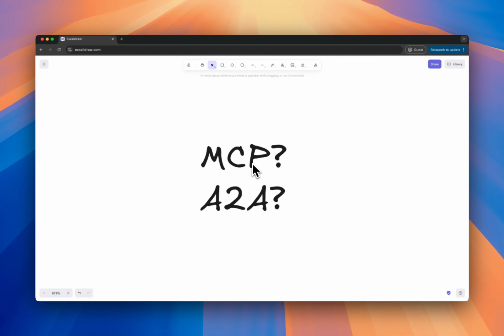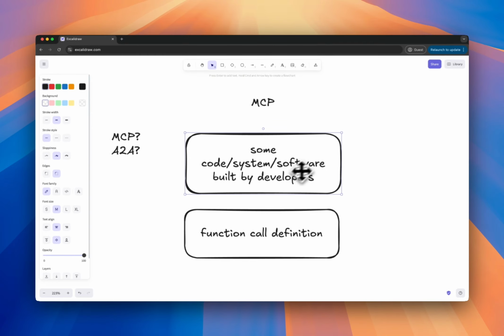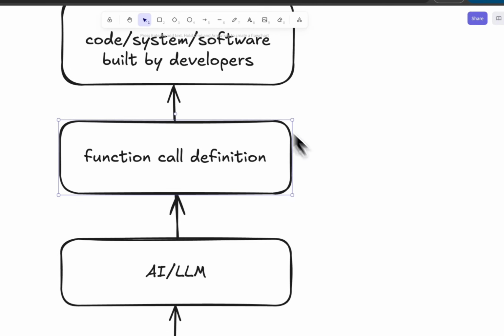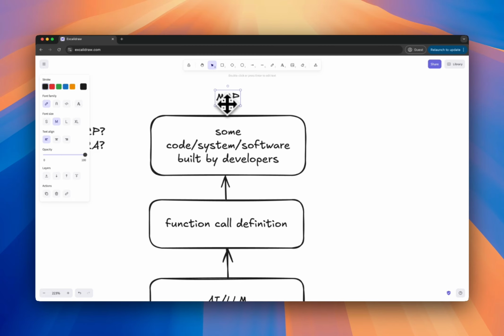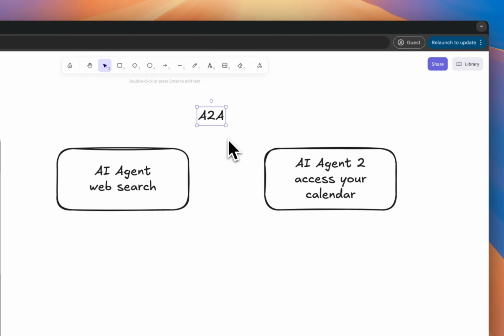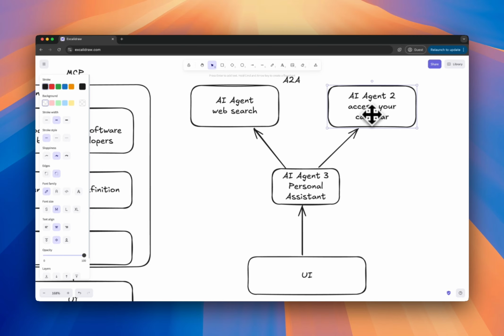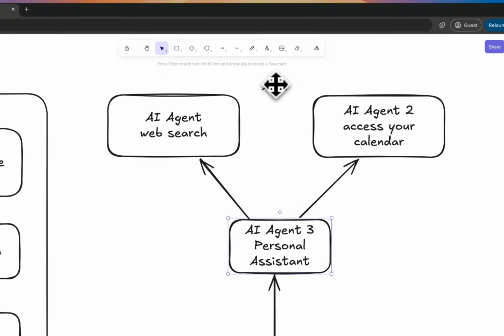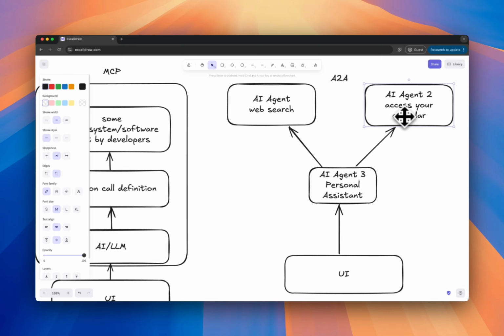MCP and A2A Explained: AI Protocols for LLM Interaction and Agent Communication🤖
Understand the key AI protocols shaping the future of intelligent systems! This video provides a high-level explanation of MCP (Model Context Protocol) and A2A (Agent to Agent Protocol), clarifying what they are, the problems they solve, and how they enable more standardised and effective AI interactions and AI agent communication.

TIMESTAMPS:
0:00 - Introduction: Exploring MCP and A2A
0:07 - High-Level Overview: No Deep Technical Details
0:30 - What is MCP (Model Context Protocol)?
0:36 - MCP as a Standard for AI Interaction
0:52 - Traditional LLM Actions: System - Function Call - LLM - UI
1:53 - Pre-MCP Approach: Understanding Function Calling in AI
3:02 - User Request Flow: UI to System and Back via LLM
4:17 - The Problem MCP Solves: Non-Standardized AI-System Layer
4:46 - MCP: Standardizing LLM Interaction with Codebases
5:55 - MCP: User - AI - Software Interaction Explained
6:17 - What is A2A (Agent to Agent Protocol)?
6:23 - Defining an AI Agent in Context (LLM + System Interaction)
7:06 - How A2A Enables AI Agent Communication & Collaboration
7:37 - A2A as a Standard for Agent Interoperability
8:01 - A2A Workflow Example: AI Personal Assistant & Holiday Meetings
8:37 - Main AI Agent Communicating with Specialized Agents
9:44 - A2A: Standardized Communication Between AI Agents
10:30 - A2A and AI Agent Discoverability (Knowing Agent Capabilities)
11:43 - Key Difference: MCP (AI-to-System) vs A2A (Agent-to-Agent)
12:12 - How MCP Enables the Creation of Individual AI Agents
12:35 - When A2A is Used: Communication Between MCP-enabled Agents
12:59 - Summary: MCP and A2A Recap - AI Protocols Overview
13:12 - Request a Technical Deep Dive in the Comments!
13:14 - AI Wizard School Channel

🔧 WHAT YOU'LL LEARN:
What MCP (Model Context Protocol) is and why it's important for AI development and LLM interaction.
How MCP standardises the interaction between Large Language Models (LLMs) and external systems/code.
The basics of A2A (Agent to Agent Protocol) and its role in multi-agent AI systems and AI architecture.
How A2A enables different AI agents to communicate and collaborate effectively for complex tasks.
The key differences and relationship between MCP and A2A AI protocols.
The importance of AI standards for AI interoperability and the future progress of AI agent communication.

This explainer video breaks down two crucial AI protocols: MCP (Model Context Protocol) and A2A (Agent to Agent). Discover how MCP provides a much-needed AI standard for how Large Language Models (LLMs) interact with various software systems and codebases, moving beyond the inconsistencies of traditional function calling in AI. This is key for building reliable AI-powered applications and enabling robust LLM interaction.
Then, delve into A2A, the protocol that enables different AI agents (often built using MCP to interact with their respective systems) to communicate with each other. Learn how A2A facilitates complex tasks by allowing a primary AI agent to discover and coordinate with specialized agents, like one for web searching and another for calendar management, to fulfill a user\s request. Understanding MCP and A2A is essential for anyone interested in AI architecture and the future of intelligent, interoperable AI systems and AI agent communication.

Note: This video provides a high-level conceptual overview of MCP and A2A. For more technical specifications, further research into documentation from organisations developing these AI standards may be required.

👉 VISIT myprivatellm.com for private AI deployment and strategy for your business!